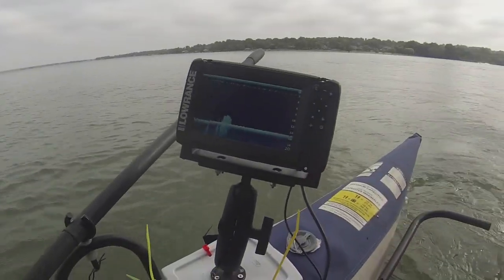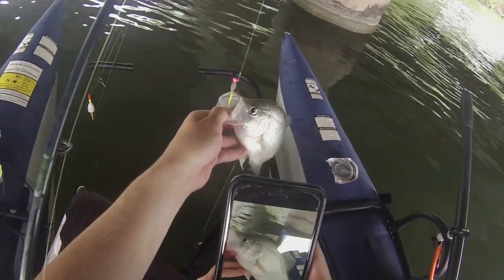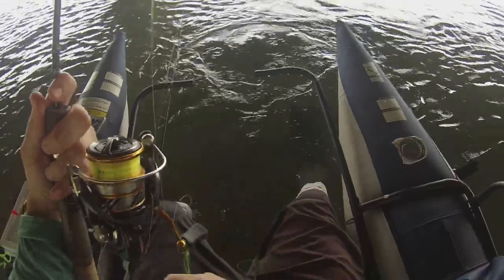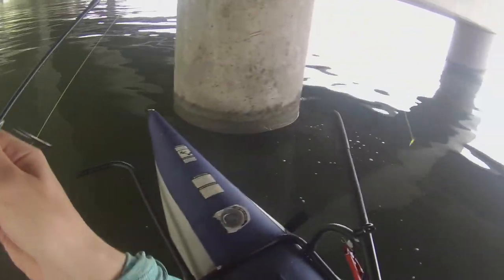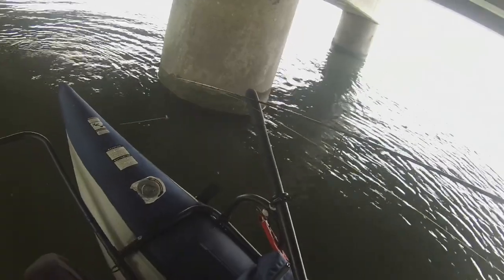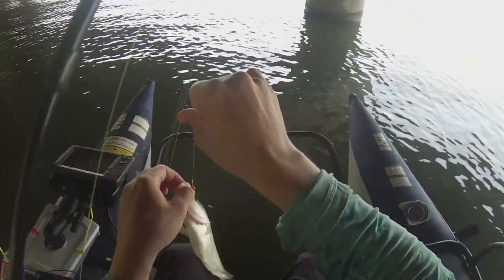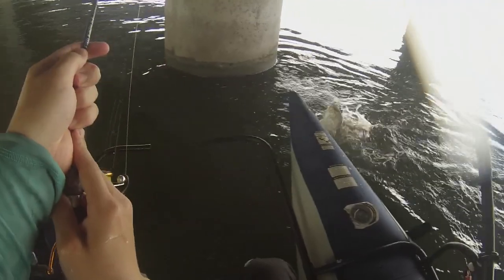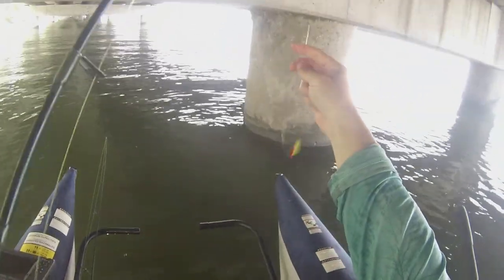Great tip for Summer Crappie Fishing! Black and White Crappie on bridges! Funny reaction bite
In this video, I talk about a very important tip on jigging for crappie on bridges in the Summer. This tip is very helpful and it produced at least 75 percent of the fish I caught this day. I hope you all enjoy!